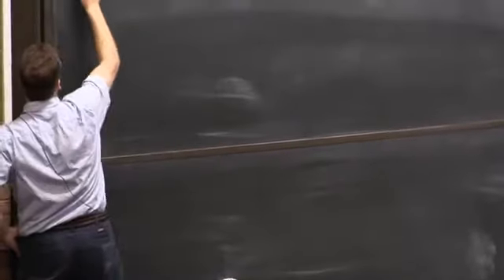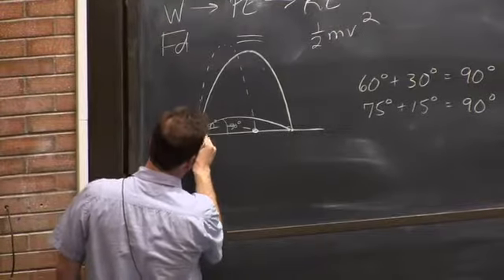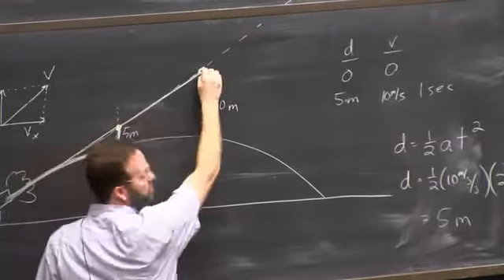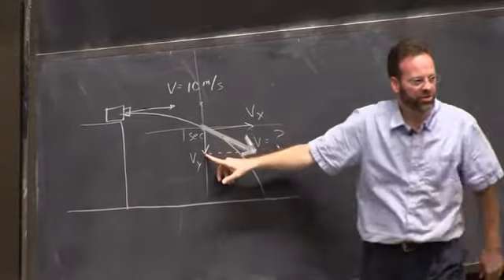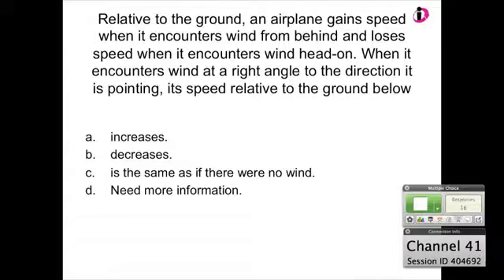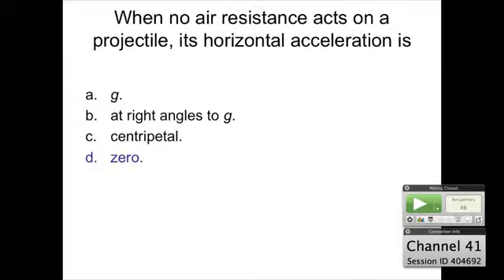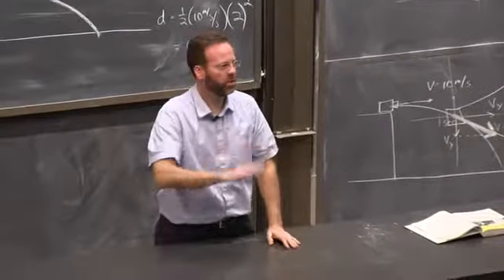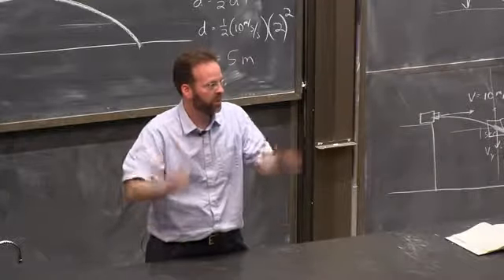The Way Things Work: Feb. 18, 2015